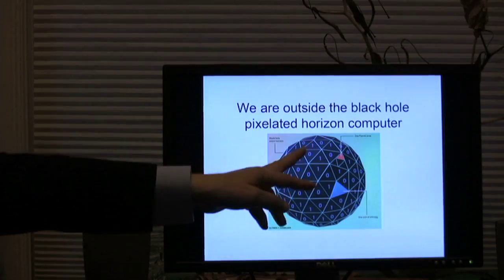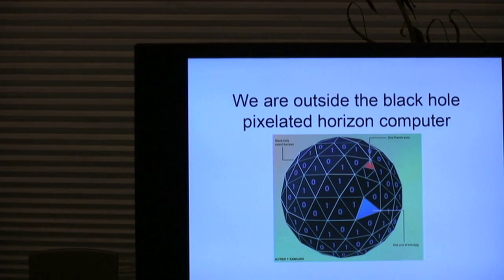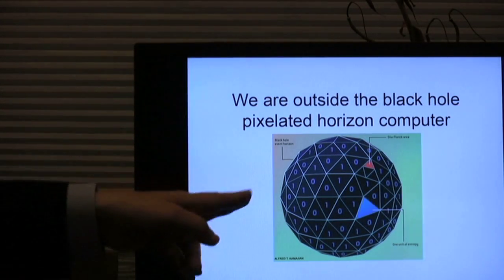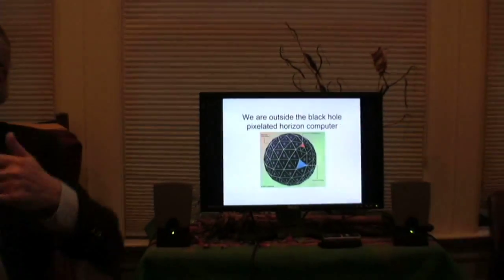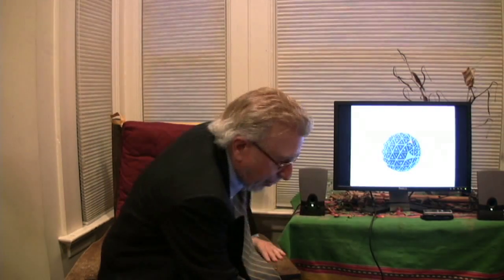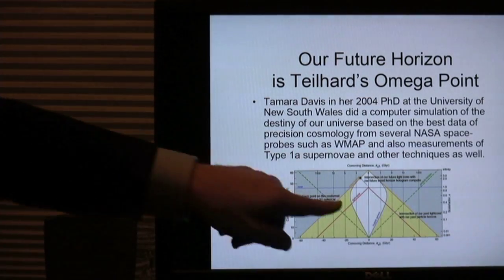Jack Sarfatti at the San Francisco Theosophical Society Lodge -- July 30, 2010 -- Pt4.mov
Dr. Jack Sarfatti speaking at the San Francisco Theosophical Society Lodge on Friday, July 30, 2010.